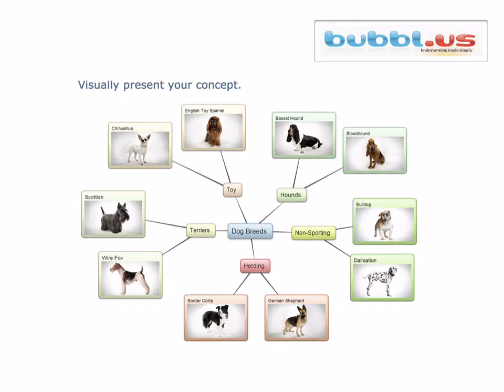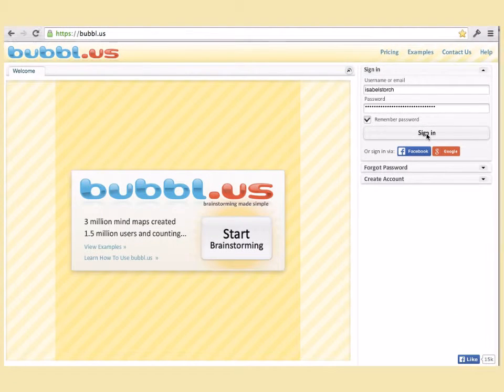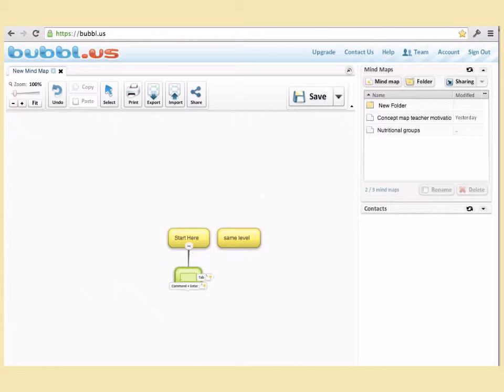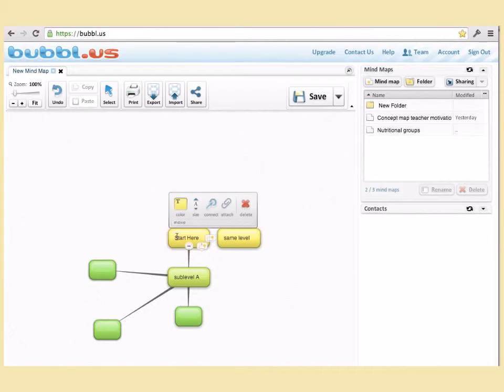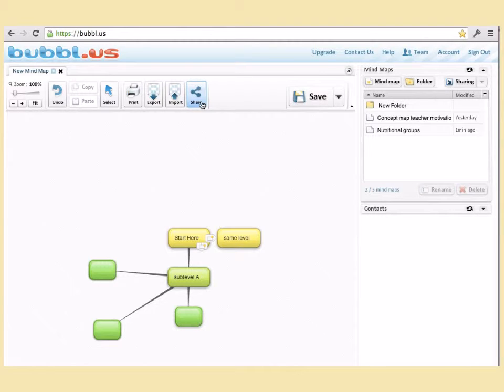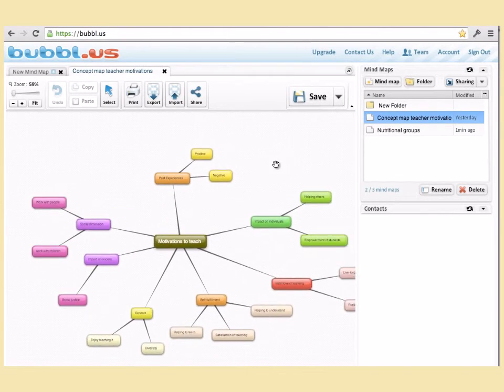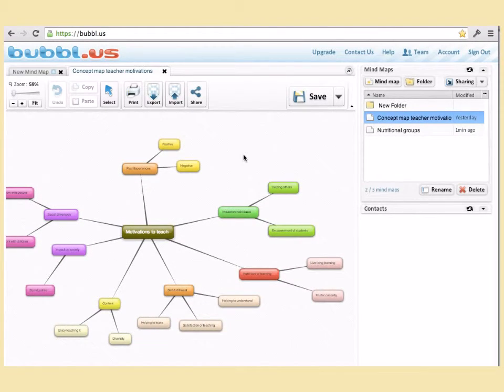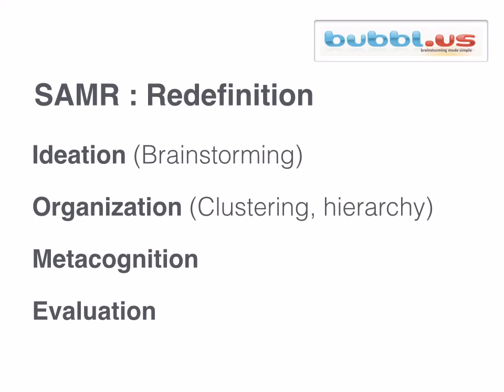Blubbus Tutorial VIDEO